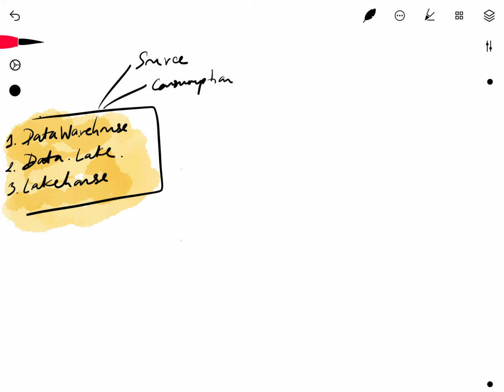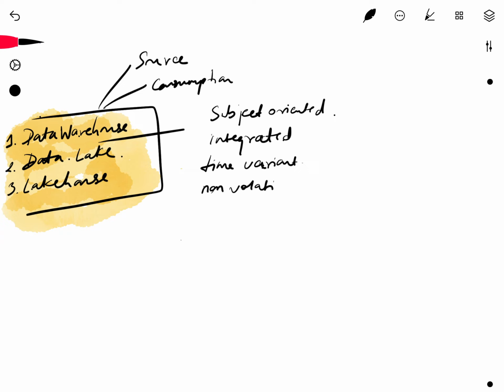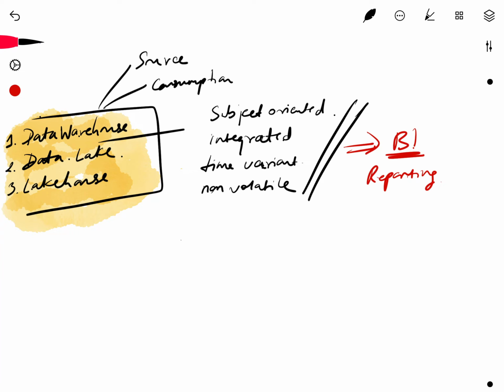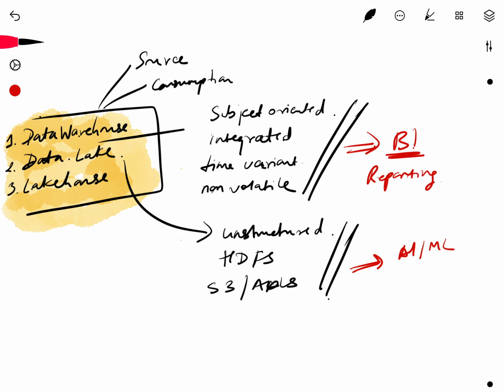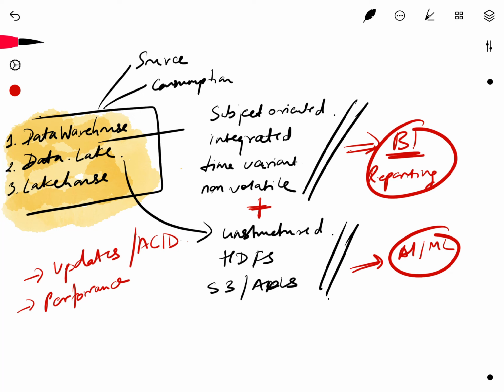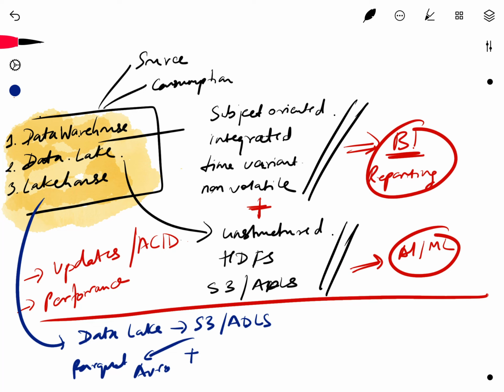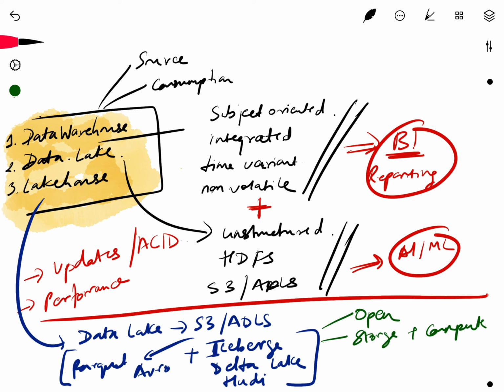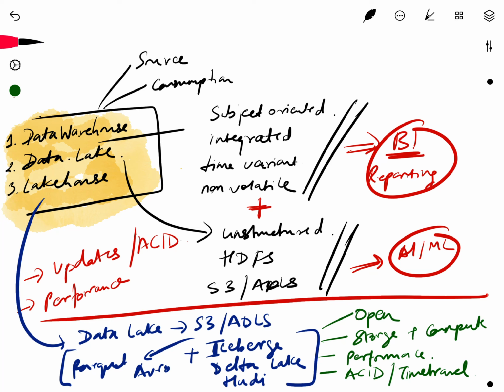Data Storage Options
What are the different types - Data Warehouse, Data Lake or Lakehouse

What is Cloud Data Lake?

What is a lakehouse?

What are open table formats?